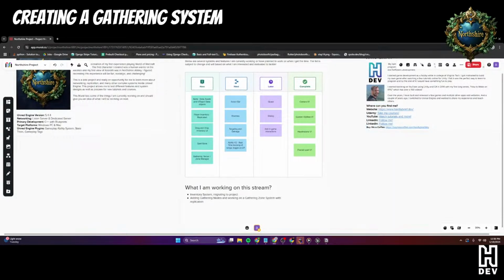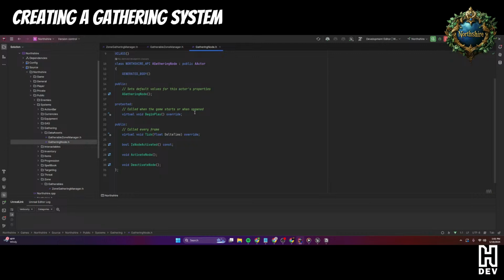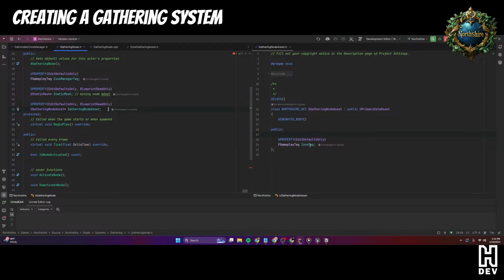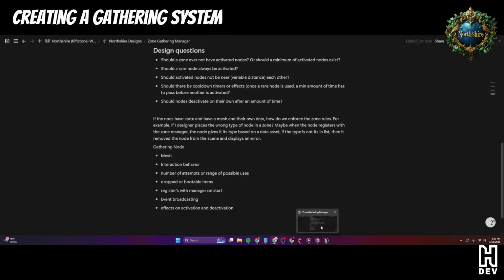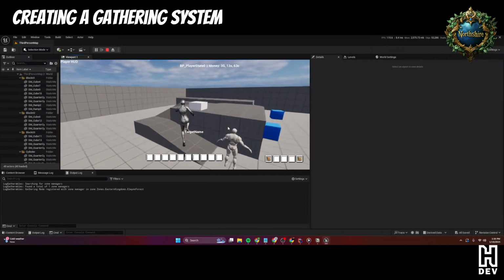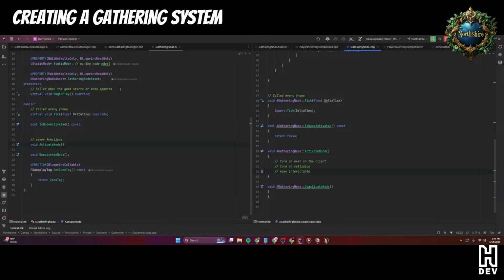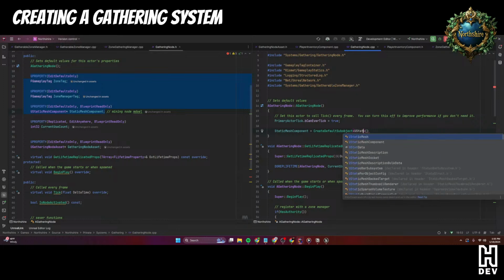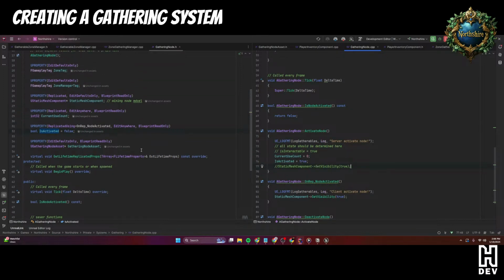Building a Piece of World of Warcraft in Unreal Engine - Live Game Dev | Gathering System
🎮 Welcome to the development livestream of my World of Warcraft fan project in Unreal Engine!

In this series, I'm recreating the iconic starting zone of World of Warcraft. Watch as I build this classic area from the ground up. This is just a side project to learn more about Unreal Engine, multiplayer, networking, and more!

🔧 Tools Used:
• Unreal Engine 5
• Jet Brains Rider

Join the HardlyBrief Dev Community!